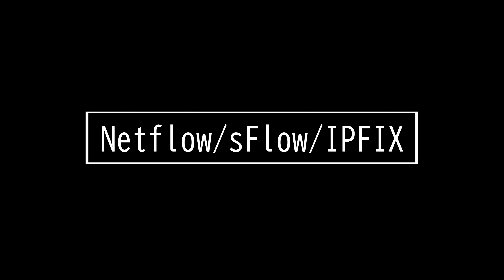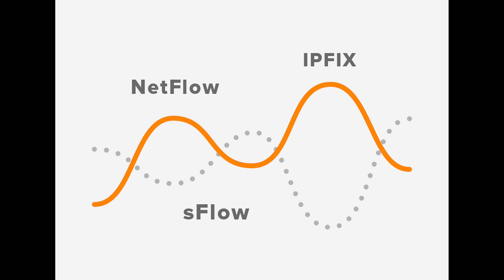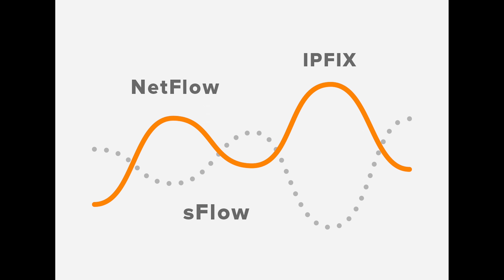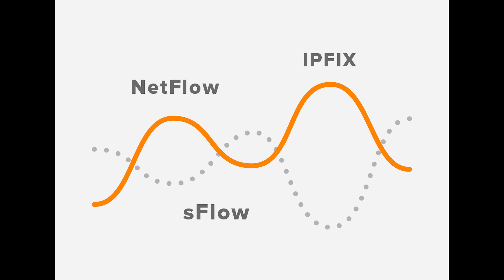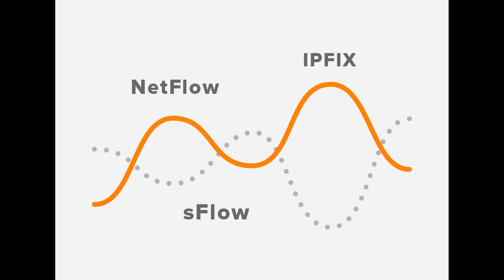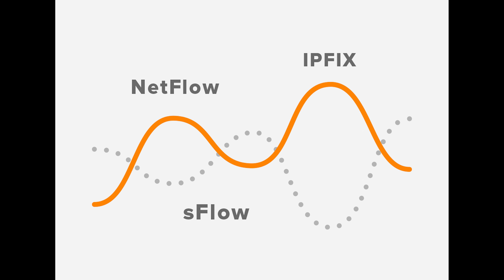Netflow/sFlow/IPFIX - CompTIA Security+ SY0 601 Domain 4.21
This video is on:
• Netflow/sFlow/IPFIX